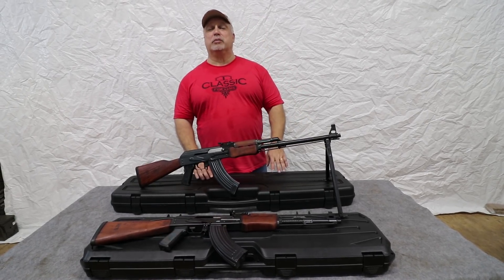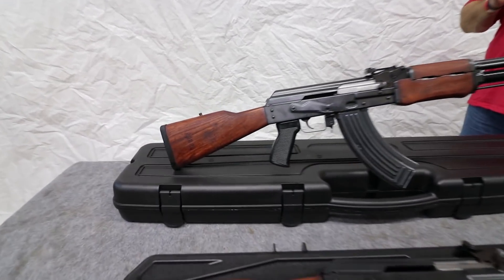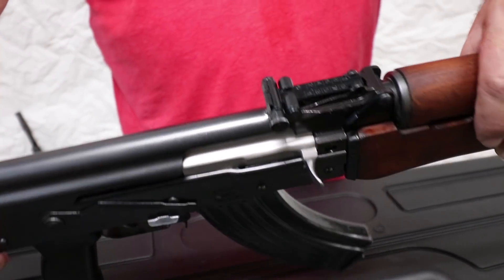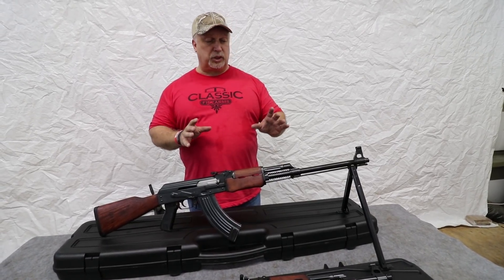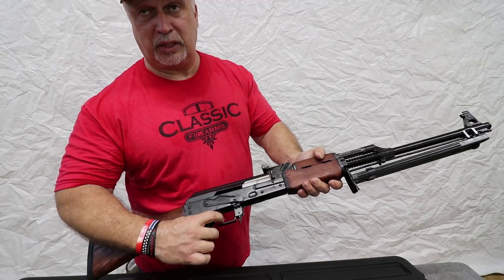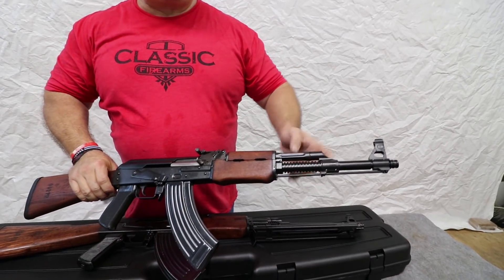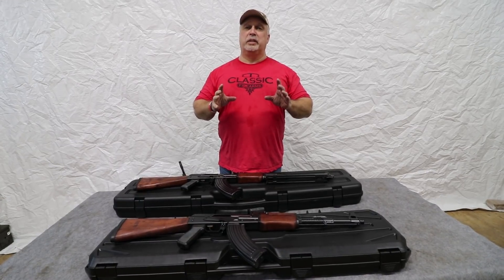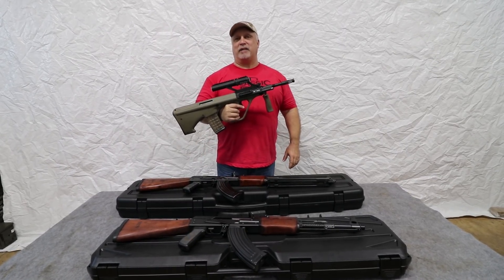M72 Bonanza: RPK & Carbine & Underfolds